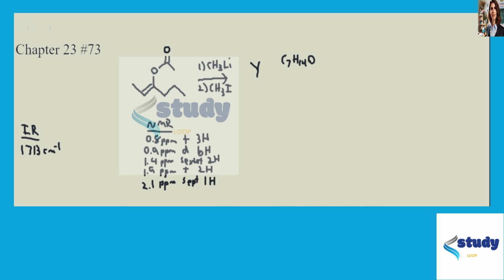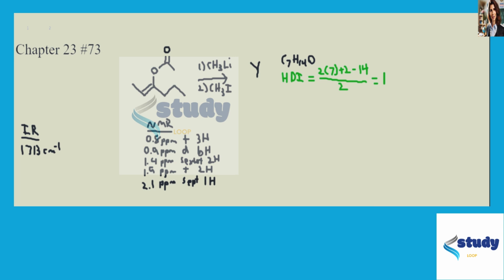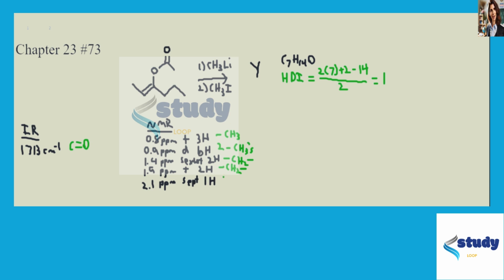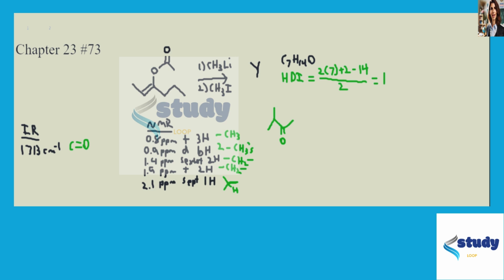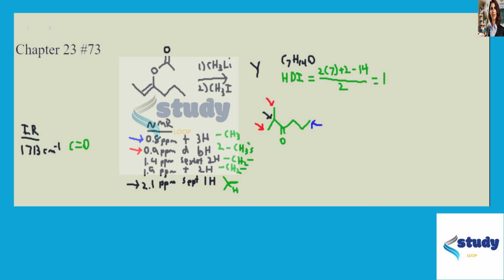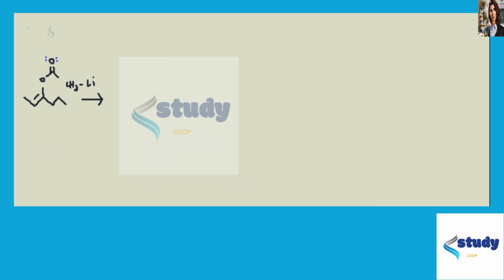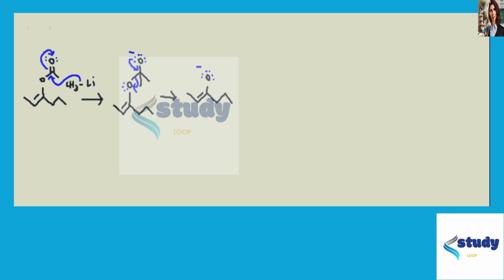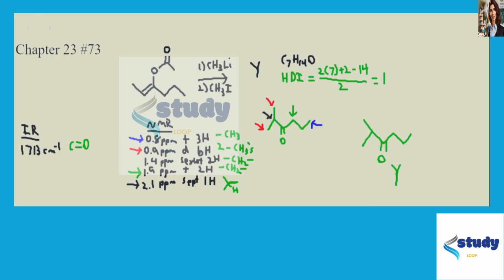[Chemistry] Treatment of with CH Li, followed by CH I, affords compound ( ) as the major product